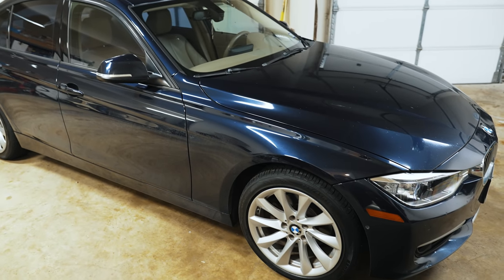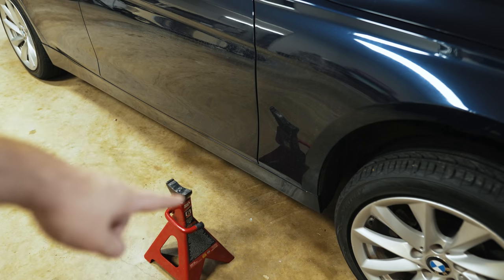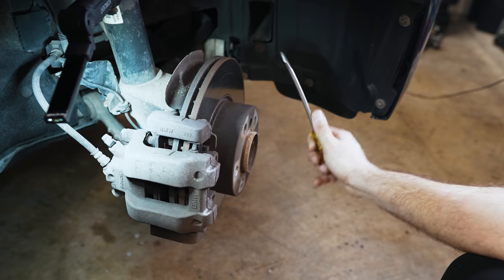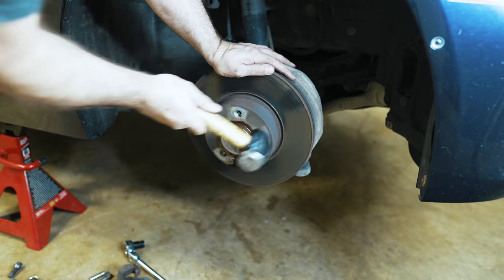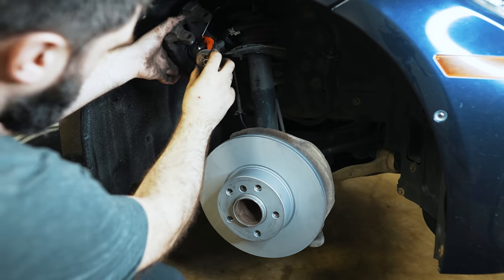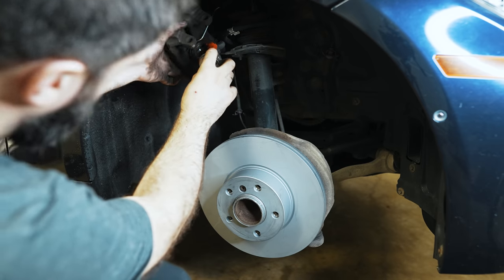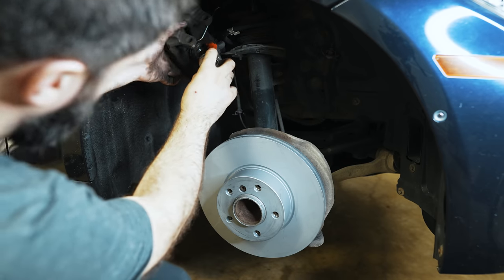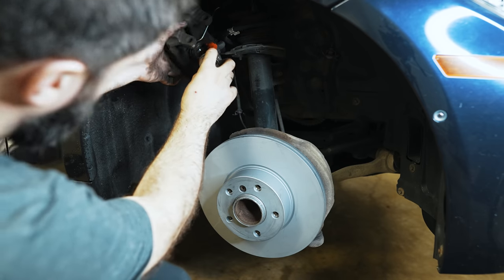The Ultimate BMW Brake Change Guide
In this video I show you how to replace your brakes on your BMW.  This guide can be used for all modern non M models going back about 20 years.  I perform this brake service on a BMW F30 328i but this process would have been identical on my E90 335i, the only difference would be the components would have been larger.

I cover every detail I could think of with regards to doing a proper brake job on your BMW.

If you're looking for a thorough guide on how to meticulously replace your brakes this video should have you covered.

When you see the word "affiliate" listed beside any link in my description please know that this is a custom link and I will earn a small commission if you opt to purchase using said link.  This is at no extra cost to you so it's a win all around :)  Thank you!